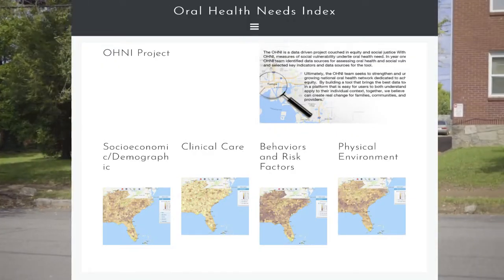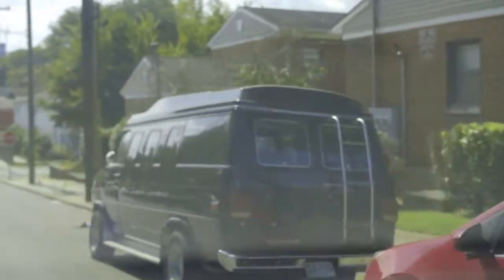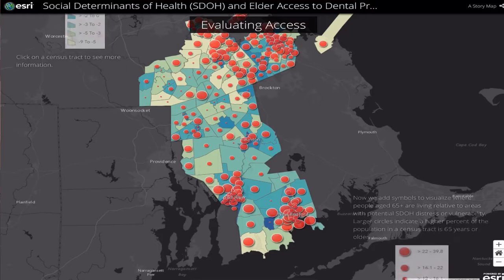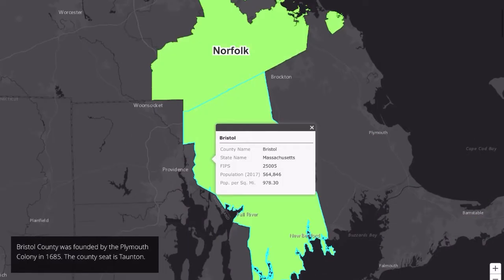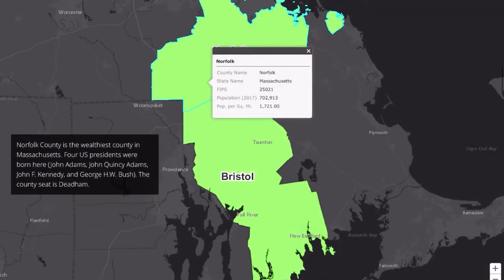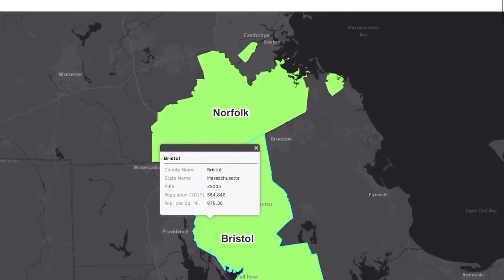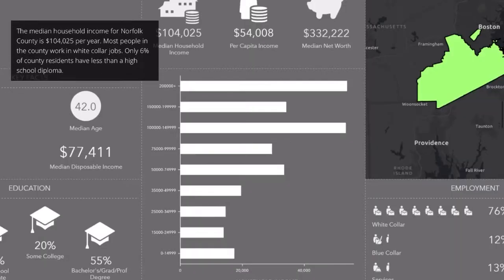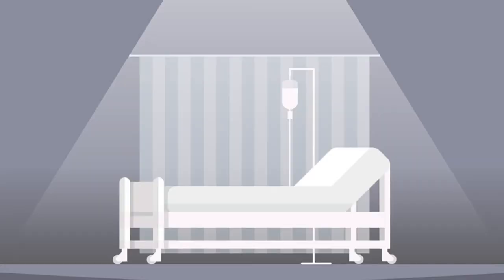The Oral Health Needs Index